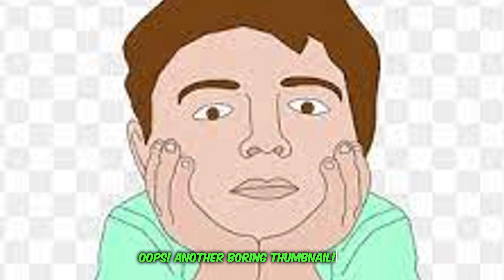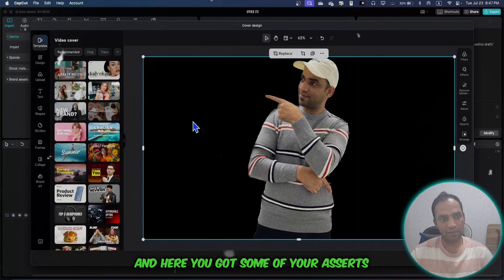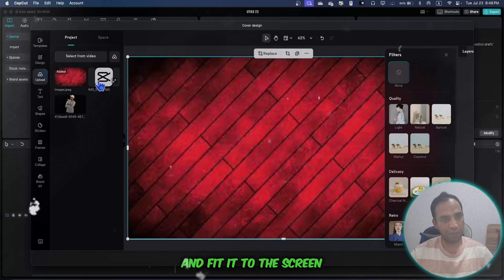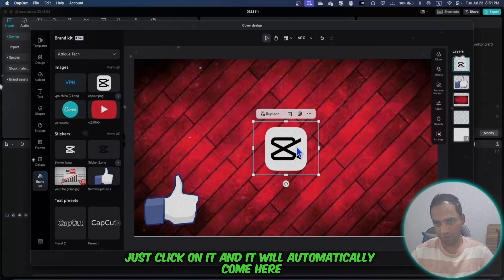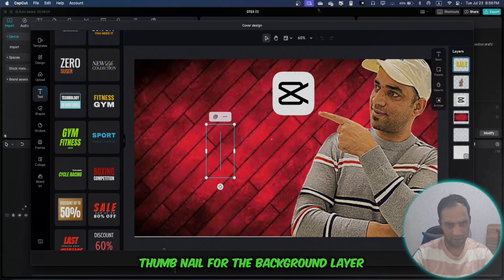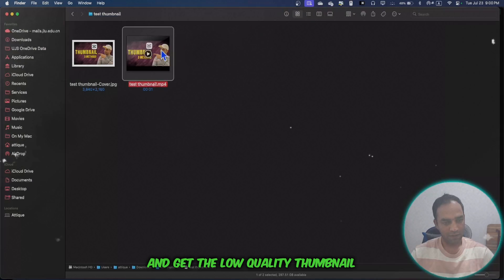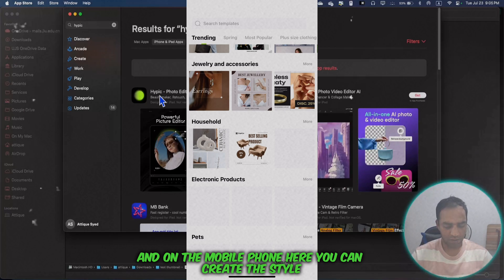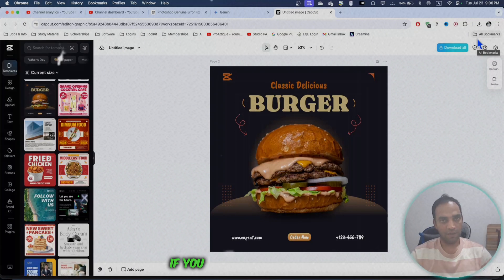How to Make a Thumbnail on CapCut (3 Methods)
In this CapCut Thumbnail Tutorial, you will learn 3 methods on "how to make a thumbnail on Capcut". CapCut thumbnail editing has made it simple to directly make a thumbnail while editing your video.